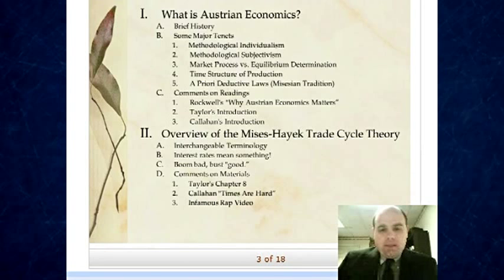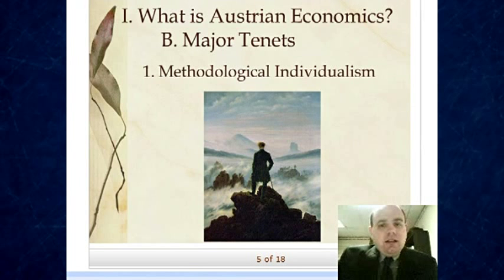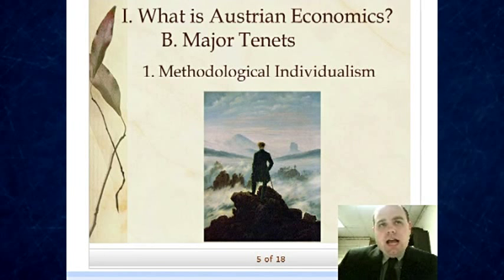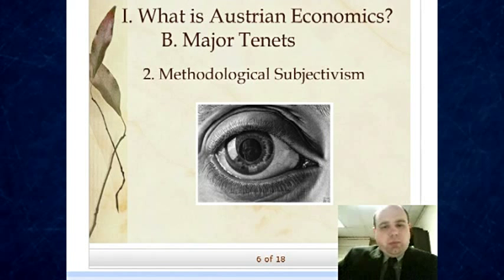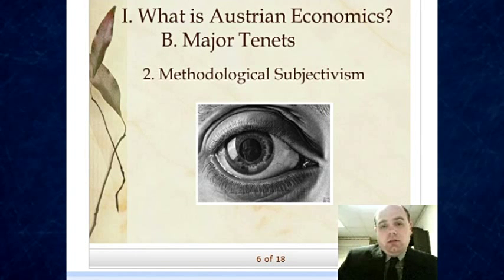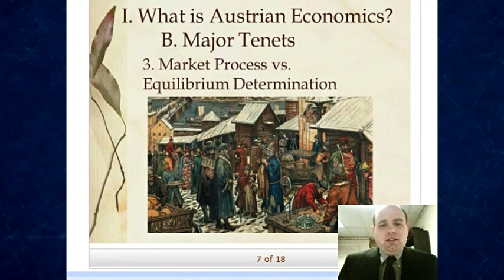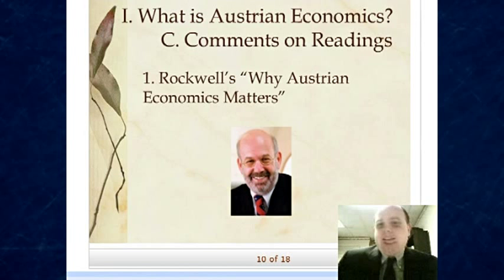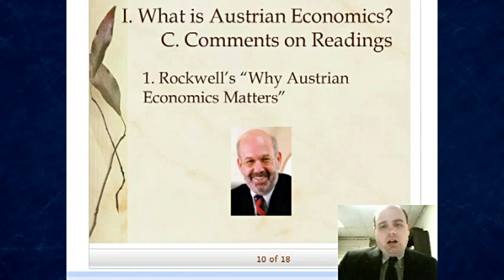Austrian Economics and the Business Cycle | Robert P. Murphy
Robert Murphy presented this sample lecture from the Mises Academy's inaugural online course, "Understanding the Business Cycle," on 17 April 2010.

Dr. Murphy is author of the forthcoming book "Lessons for the Young Economist," and is the instructor of the forthcoming online course, "Principles of Economics," starting 7 September 2010.